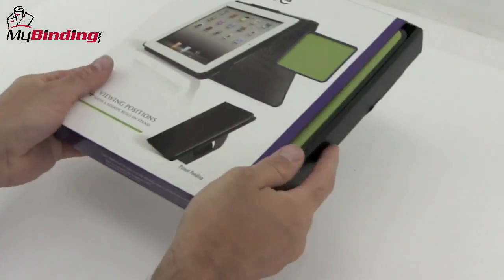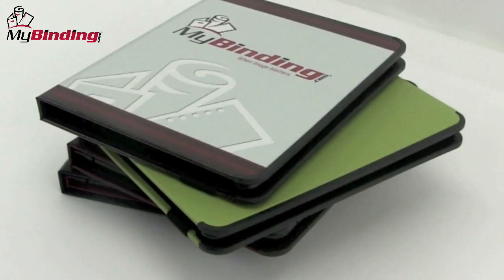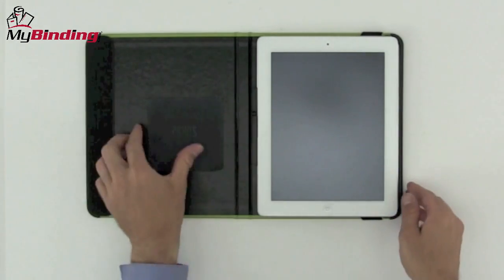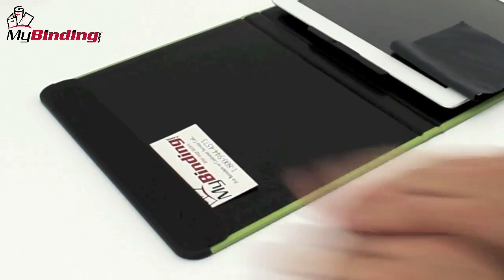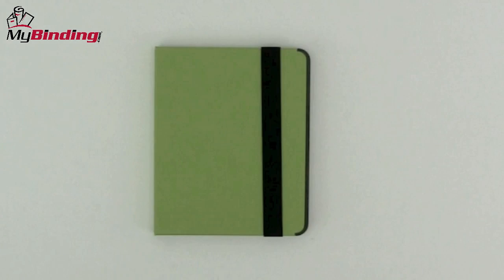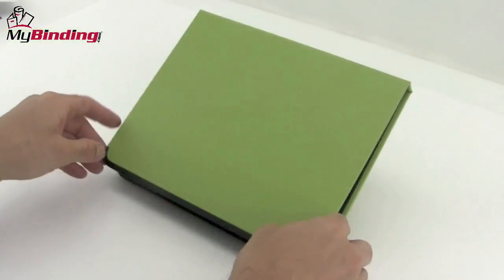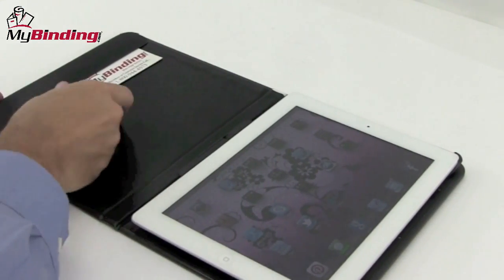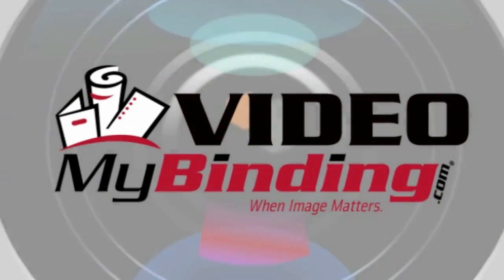Powis iCase iPad 2 Cover Case Demo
this video offers an overview of the latest product from Powis Parker, the iPad iCase. Perfect for your iPad 2, the Powis iCase comes in a variety of high quality material choices in many colors and patterns. They are also customizable to feature any design or logo you'd like. For product details and specifications, please visit

Take a look and if you have any questions feel free to give us a call toll-free at 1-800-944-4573. We have a large selection of styles of Powis iCases to choose from. You can also find us online on Twitter, Facebook, and our blog.